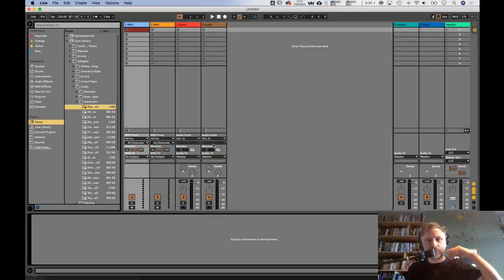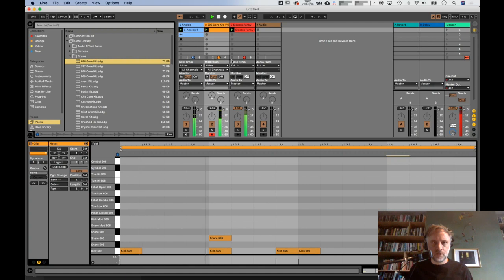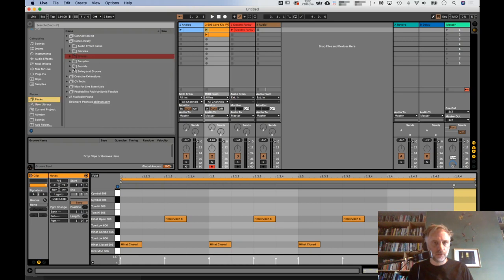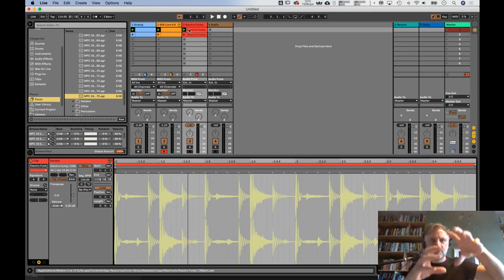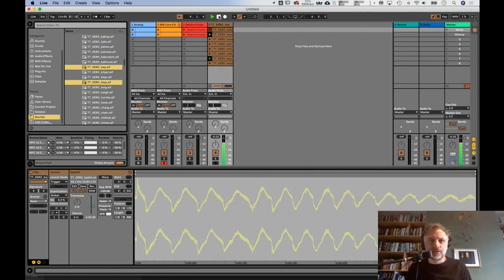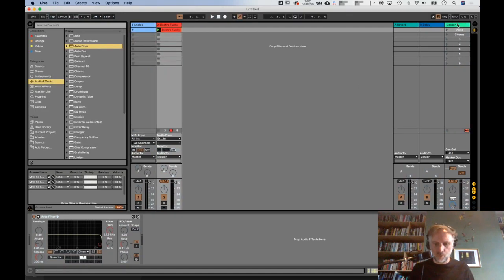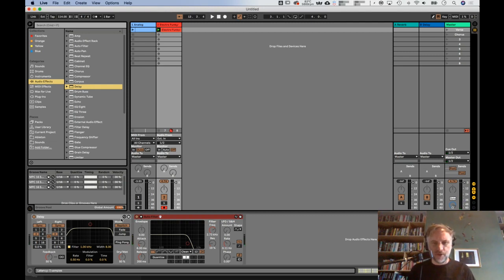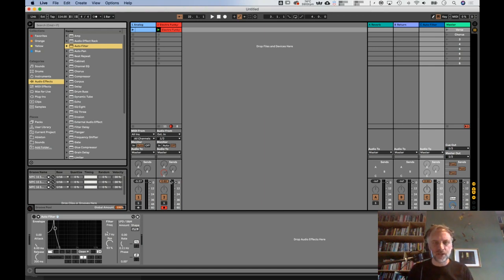EMP Revision Session (Week 9)